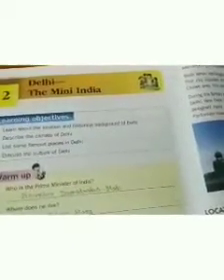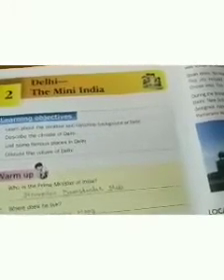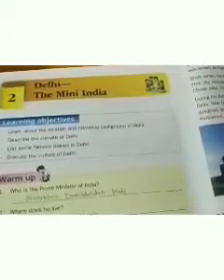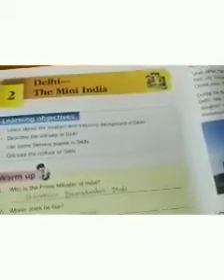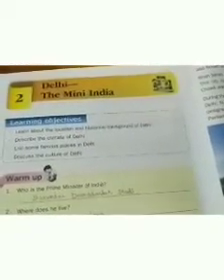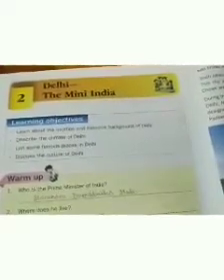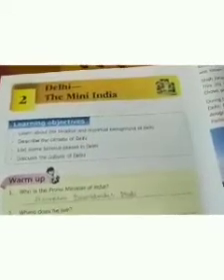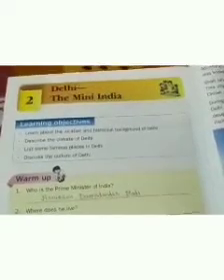Class iii s.sc ch2